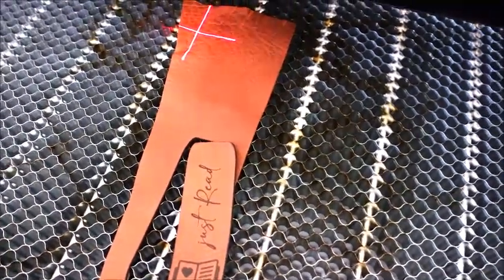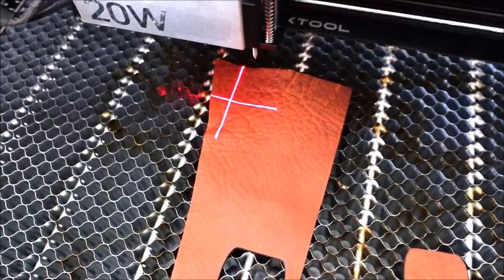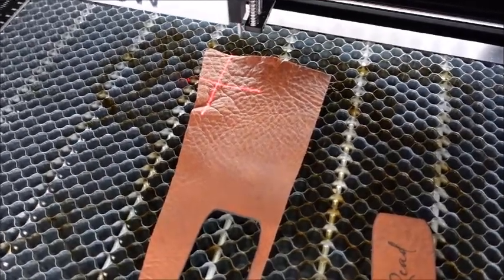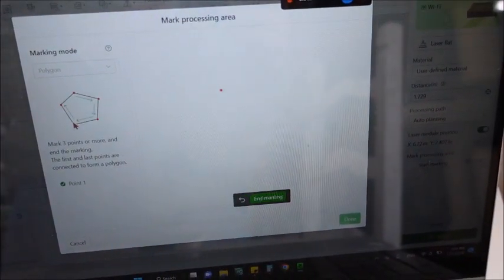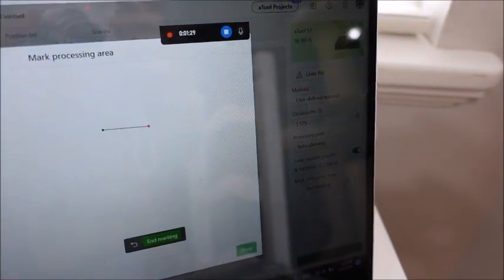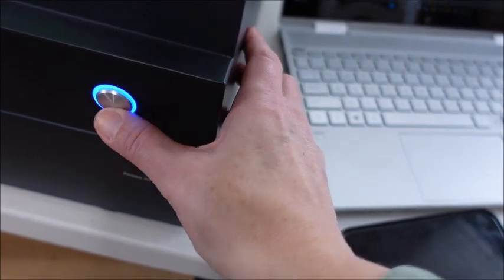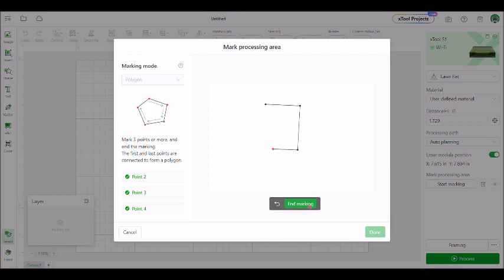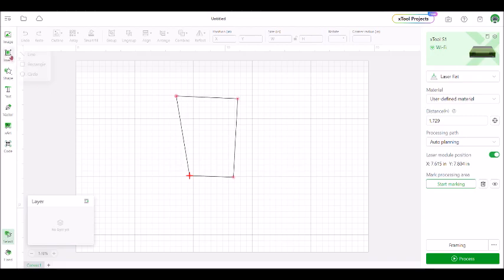How to Mark the Processing Area using the Polygon Feature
Learn how to mark irregular shapes for laser cutting or engraving. Use the polygon feature.